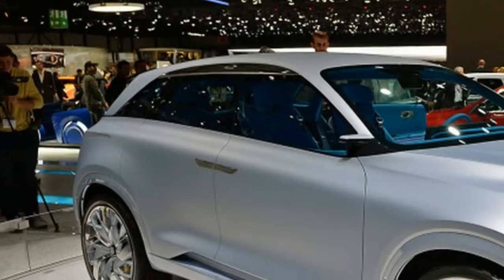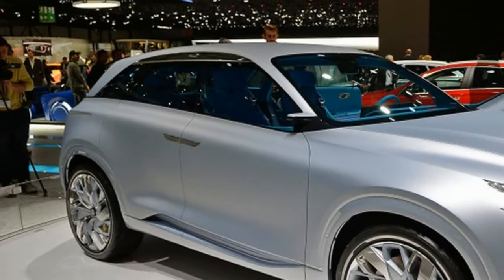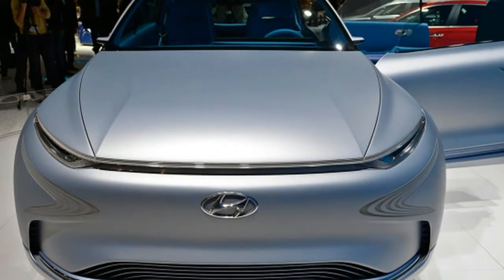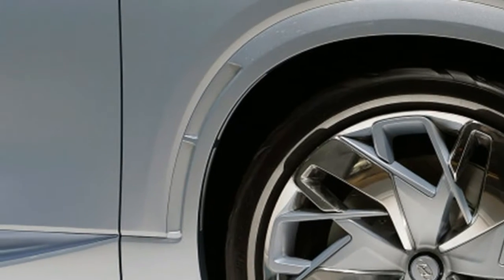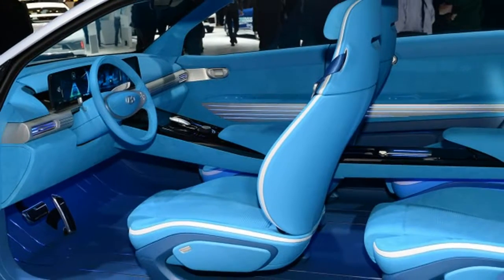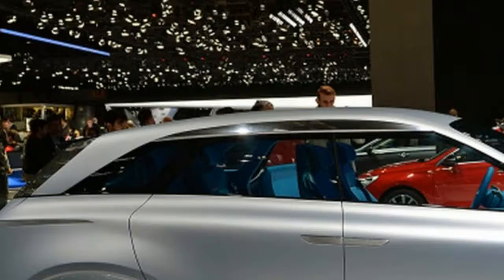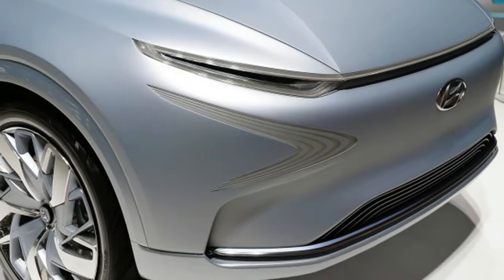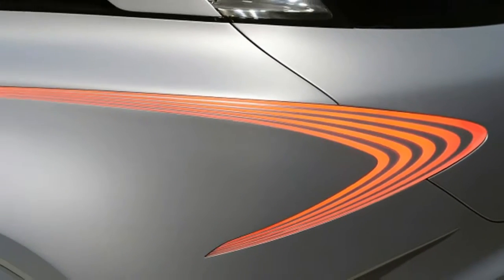[HOT NEWS] Hyundai FE Fuel Cell Concept Geneva 2017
Hyundai FE Fuel Cell Concept: Geneva 2017 For a while and without too many specifics, Hyundai has been talking about a new hydrogen powered CUV or SUV to replace the Hyundai Tucson Fuel Cell. Now, in Geneva, the Korean automaker has given us a preview of that vehicle: the Future Eco (FE) Fuel Cell Concept.